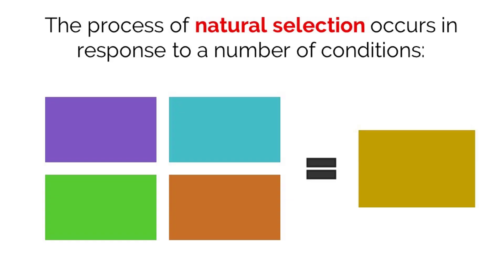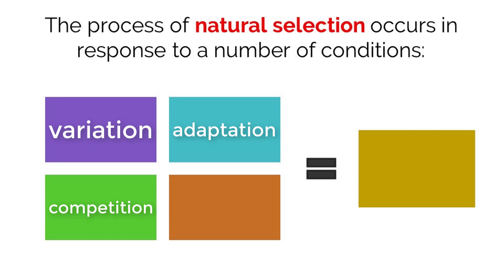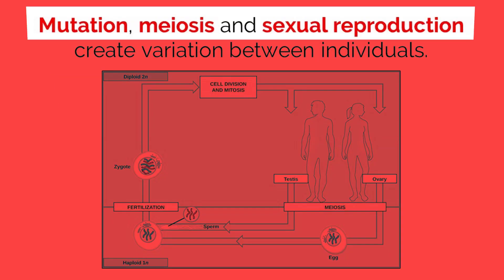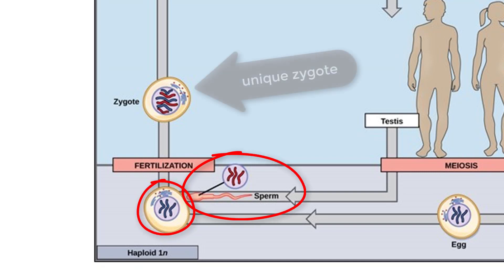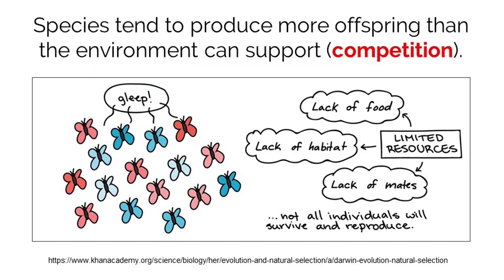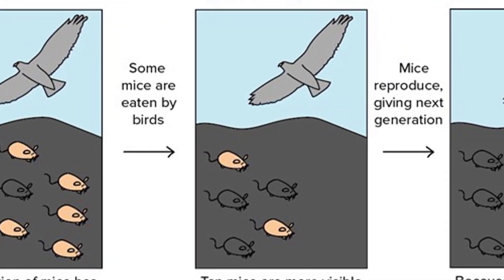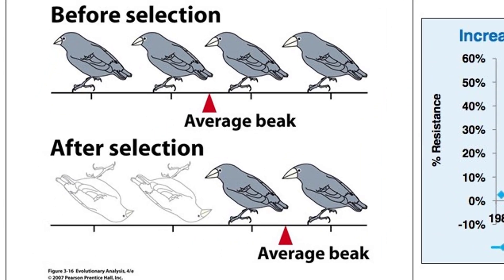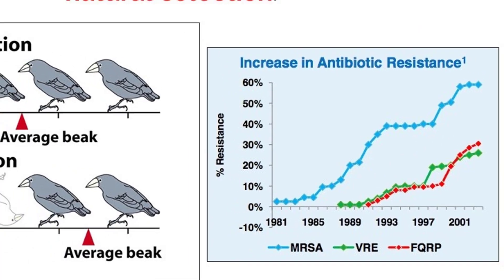Mr. Leonard's IB Biology Video Course - 5.2 Natural Selection (student handout in description)